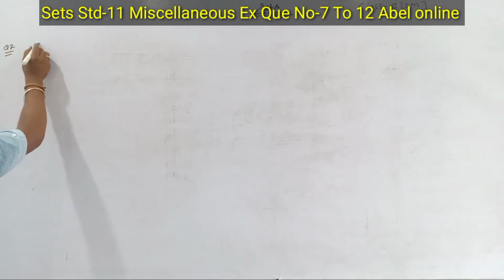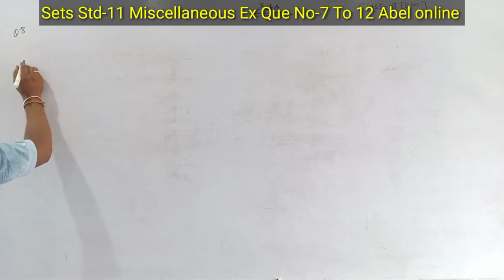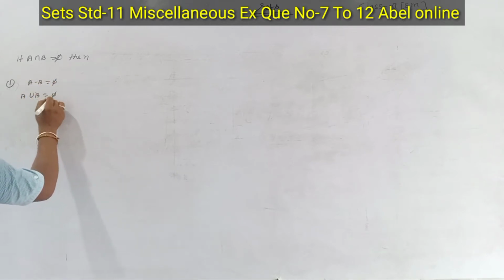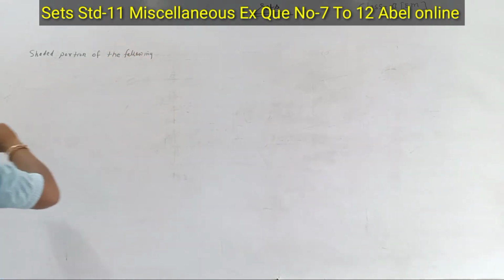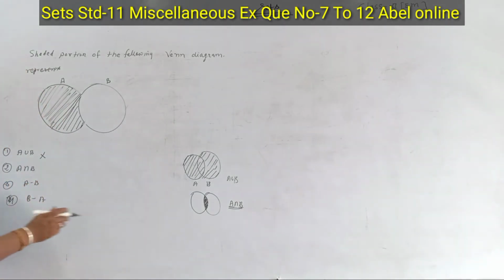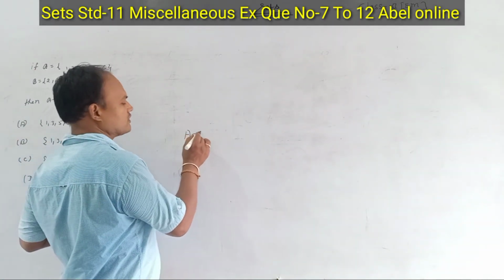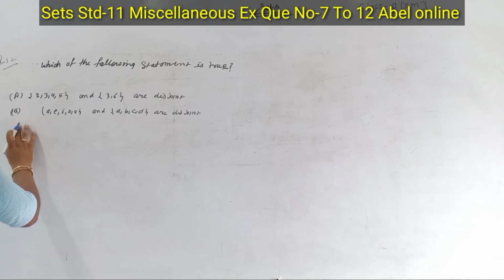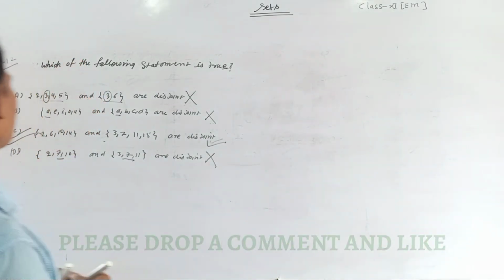Class 11 Chapter 1 Sets Miscellaneous Exercise Q7 to Q12 | NCERT Solutions | Abel Online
इस वीडियो में हम हल कर रहे हैं NCERT की Miscellaneous Exercise के प्रश्न 7 से 12 तक, जो आपके बोर्ड और प्रतियोगी परीक्षाओं के लिए अत्यंत महत्वपूर्ण हैं।

✅ इस वीडियो में मिलेगा:

NCERT Miscellaneous Q7 to Q12 के विस्तृत हल

Set theory की ट्रिक और आसान विधियाँ

Union, Intersection, Complement, और Venn Diagram आधारित प्रश्न

Exam में common आने वाले concepts की clarity

📍 यह वीडियो Class 11 के सभी छात्रों के लिए उपयोगी है, खासकर जो CBSE, RBSE और JEE की तैयारी कर रहे हैं।

📌 वीडियो को अंत तक जरूर देखें ताकि कोई भी important trick छूट न जाए।